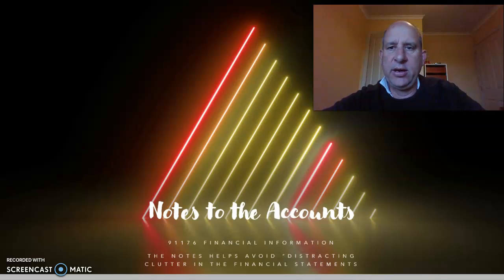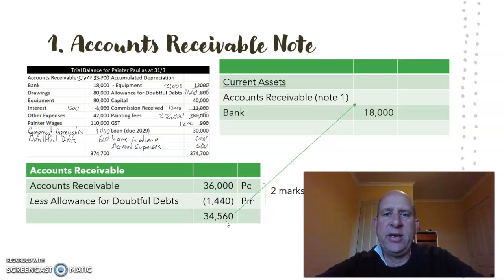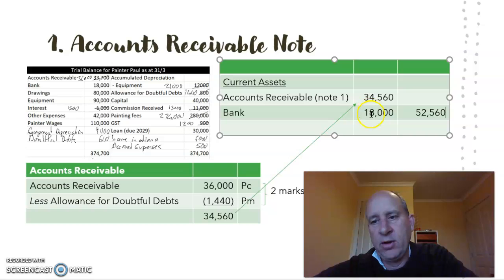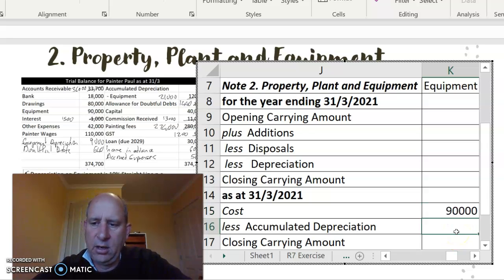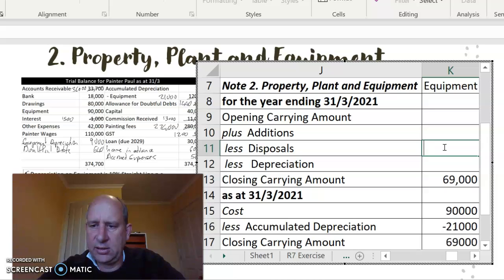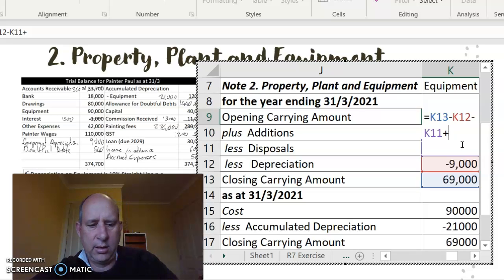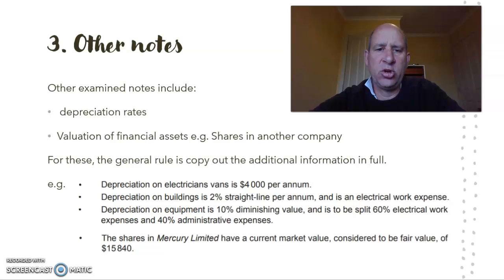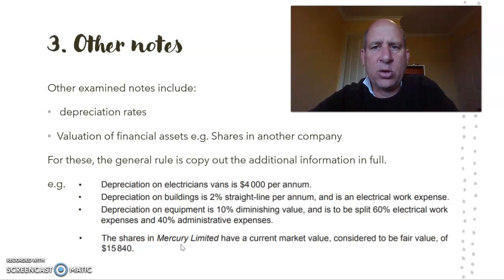L2 Financial Revision 8 Notes to Accounts